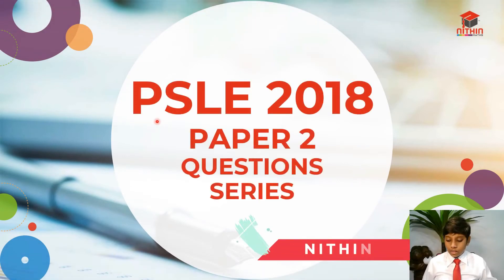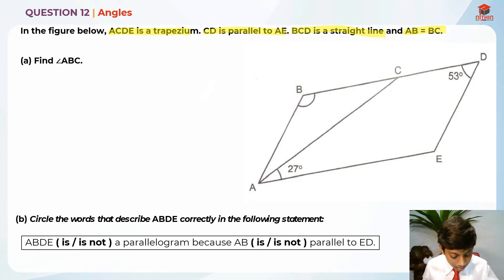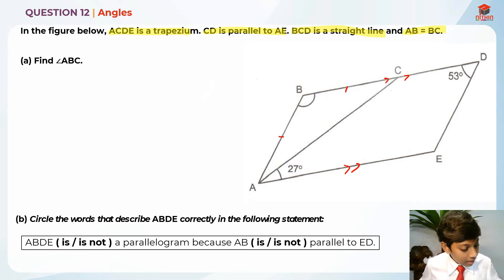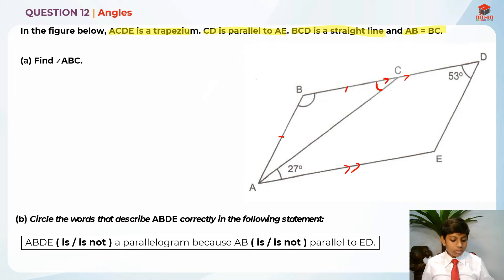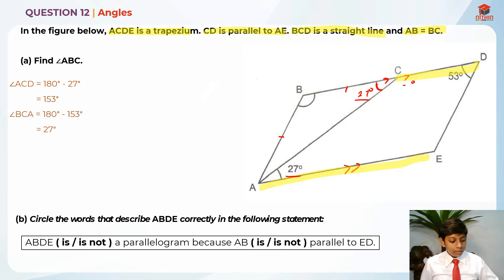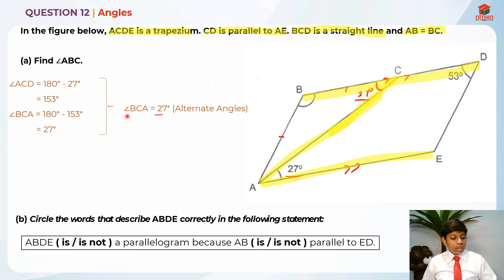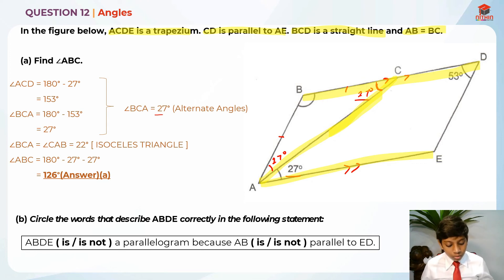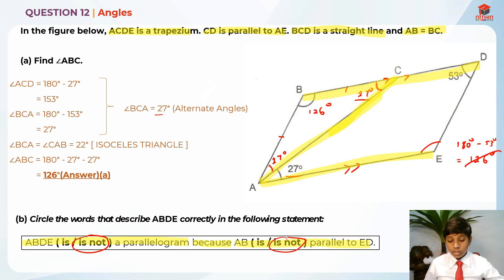PSLE Math 2018 | Paper 2 Question 12 | Primary 6 Singapore | Angles